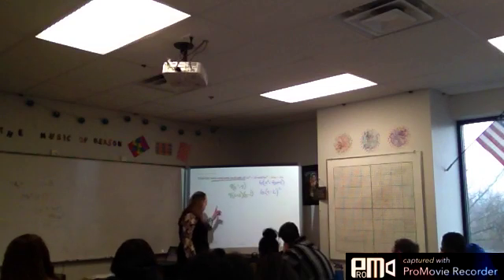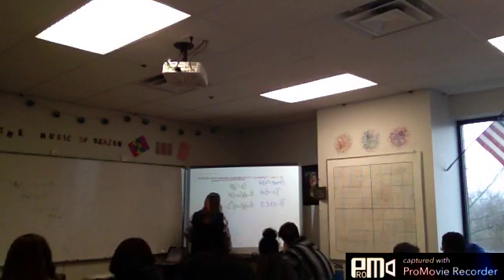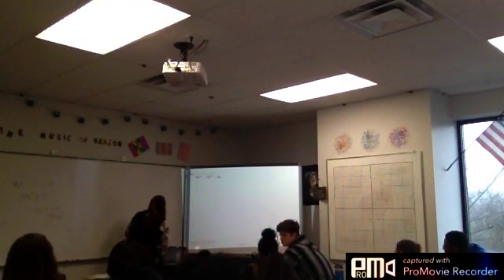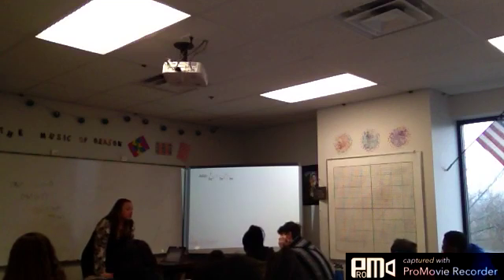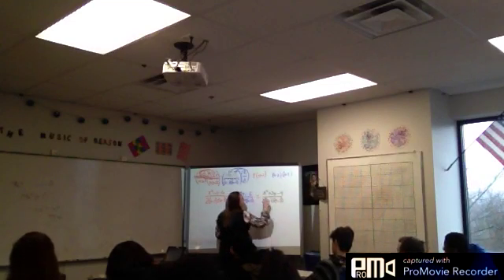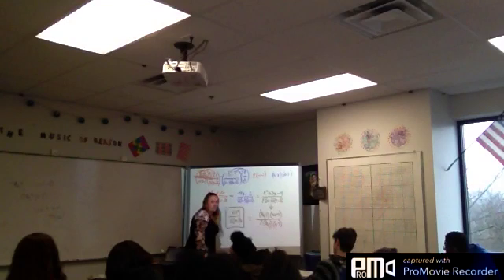8 5 AII